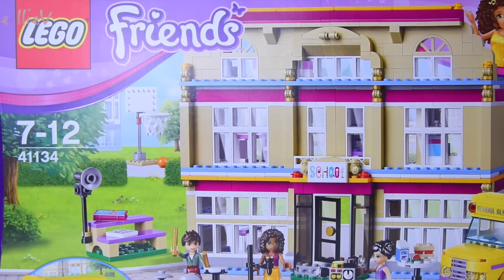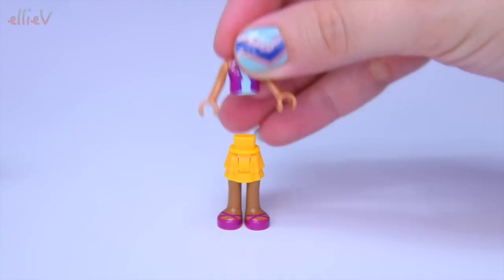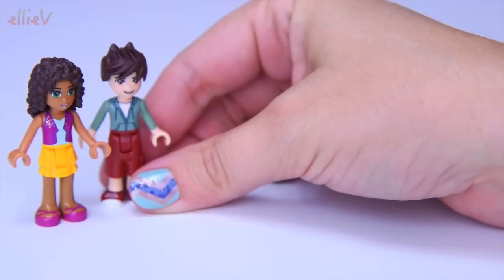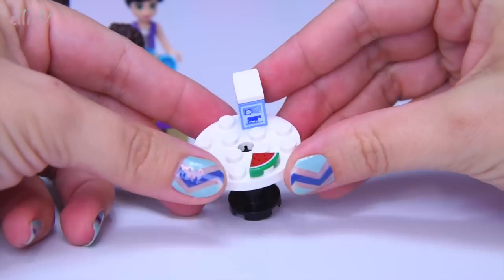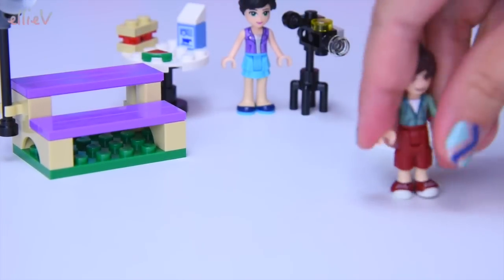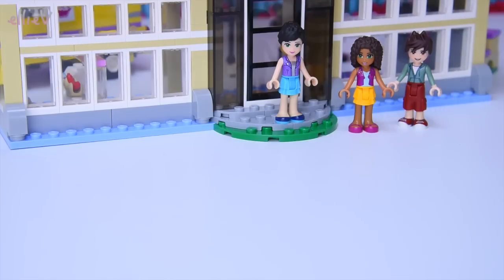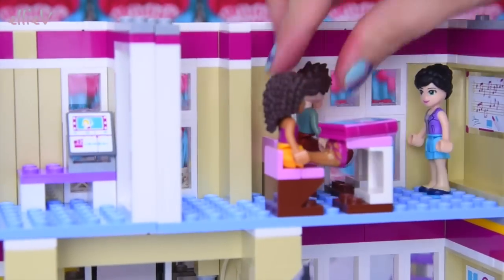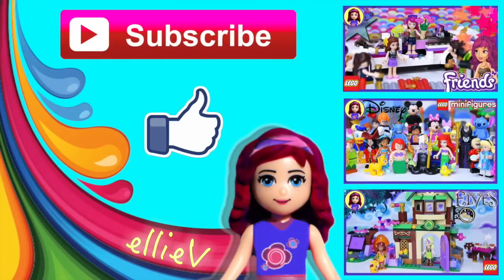LEGO Friends Heartlake Performance School Build Review Silly Play - Kids Toys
Following on from the Popstars sets, the Lego Friends girls can now hone their talents at the new school! The Heartlake Performance School 41134 is a really big building with not a lot inside. But the set comes with an awesome old-school yellow school bus for the aspiring stars to arrive in. I like the addition of the old brown beat up rehearsal upright piano in the ballet studio. And it's nice to meet a new character, Miss Iva the ballet mistress and to see a boy minidoll included in the set as well.

Learn to sing, dance and play with friends in Heartlake City!

Place all your kit in the locker room and head up to the classroom for your first lesson in the performance arts! Practice your music and moves in the studio before meeting friends in the canteen for lunch. Then put on a spectacular music and dance performance in the school grounds and catch it on video camera. Pile into the school bus at the end of a long day... tomorrow you can make your very own music video in the editing suite!

Includes 3 mini-doll figures: Andrea, Noah, and Iva the dance teacher.
Features a 3-story modular Heartlake Performance School building, an iconic yellow school bus, and a viewing bench with turning speaker outside.
First floor features an entrance hall with opening door, locker room with bench and opening lockers, and a canteen with counter, table and stools.
Second floor features a classroom with whiteboard and 2 desks with chairs, film editing suite with computer and video camera on a tripod, and a bathroom with toilet and washbasin.
Third floor features a performance studio with piano, drum kit, microphone stand and dance area with a bar.
School bus seats 5 mini-dolls and features an opening door, flip-out stop sign and removable roof for easy play inside.
Accessory elements include a book, watermelon slice, hot dog, milk bottle and a sandwich.
Take the piano, drum kit, microphone stand and video camera outside to film an open-air performance.
Use the computer in the film editing suite to create a music video.
Head up to the dance studio and take hold of the bar ready for a lesson with teacher Iva.
Open the door of the iconic school bus and jump in after a long day of performing.